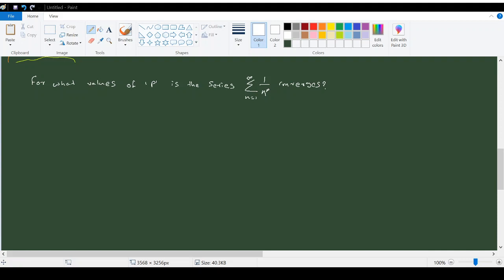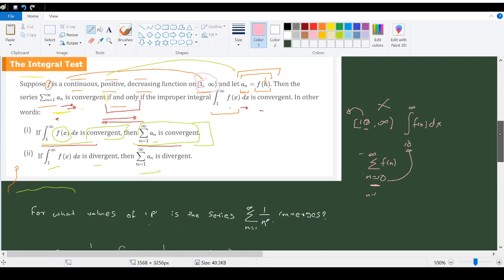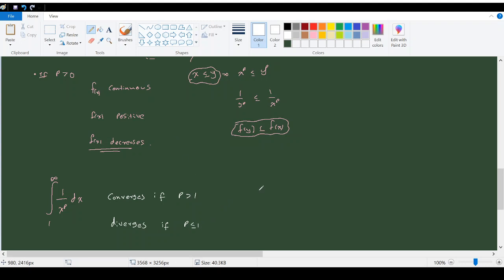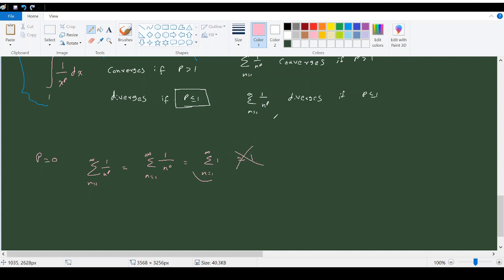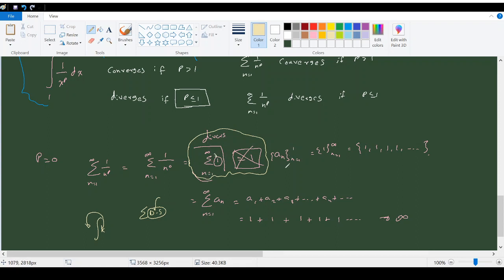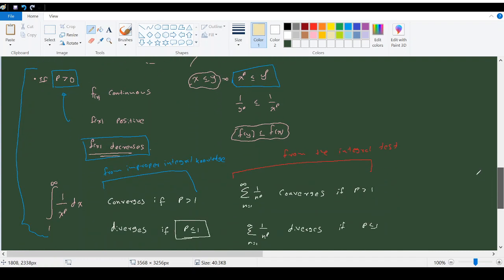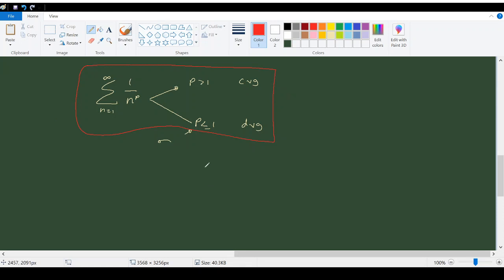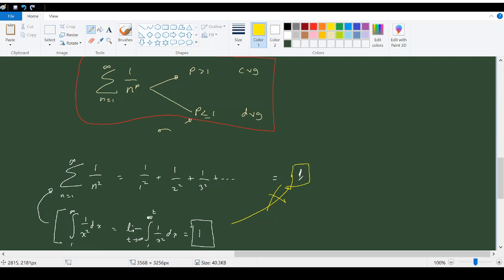Series of 1/(n^p)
Week Six
Section 11.3